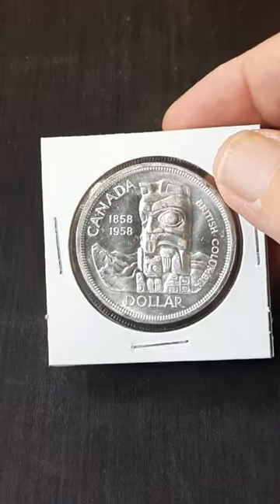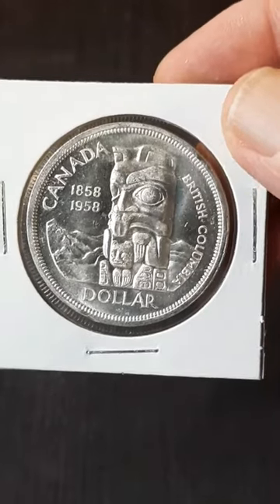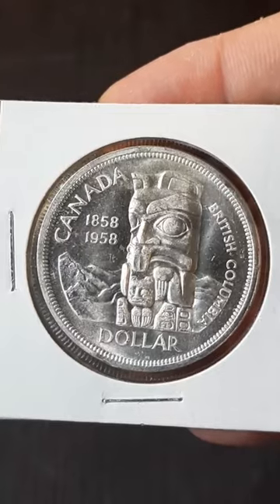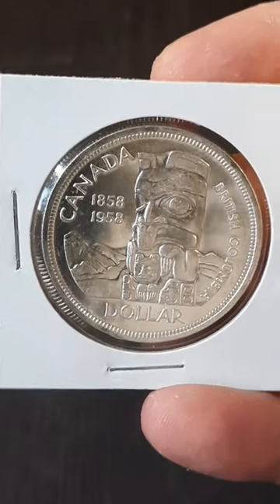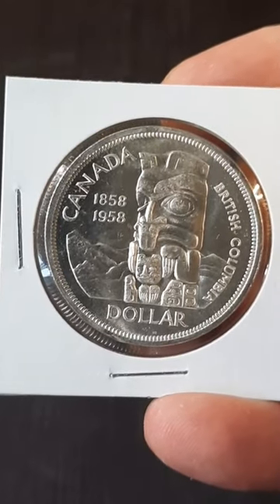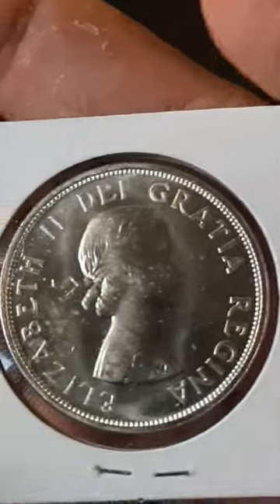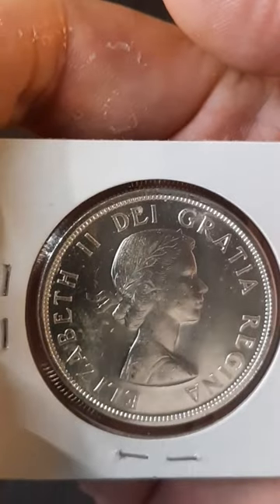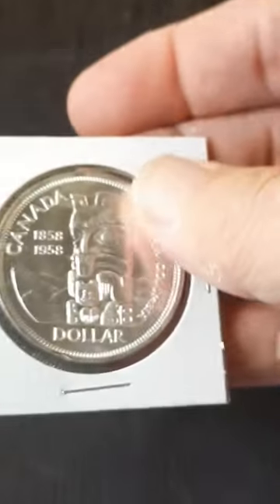1958 Canadian Death dollar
This silver dollar, with its design of mountains behind a totem pole typical of Pacific coast Native Canadians, marks the centennial of British Columbia's establishment as a Crown Colony. In the early 1840s what is now British Columbia was part of the Oregon country and was controlled by the Hudson's Bay Company. By a treaty signed in 1846, however, the territory was divided along the 49th parallel. The United States was given title to the southern part of the territory, which had been settled by pioneers from the eastern United States; Britain was ceded all the land above it, including Vancouver Island, which became a Crown Colony in 1849.

The colony grew very slowly at first; In 1855 the European population of the island numbered fewer than 800 and the Europeans on the mainland were associated with trading posts. This situation changed almost overnight when, in the spring of 1858, gold was discovered on the Fraser River and thousands of prospectors (mostly from California) flooded the mainland. James Douglas, the Governor of Vancouver Island, acted quickly to protect British sovereignty and in November 1858 the new Crown Colony of British Columbia was proclaimed. The two colonies were amalgamated in 1866. By the late 1860s the gold rush was over and most of the prospectors were gone, but the foundations of Canada's west coast province had been laid and British Columbia joined Confederation in 1871.

Mintage
1 dollar 1958 : 3,039,630

Specifications
Alloy: 80% silver, 20% copper
Weight: 23.33 grams
Diameter : 36.00 mm, thickness 2.84 mm
Engraver: Obverse: Mary Gillick, Myron Cook, Reverse: Stephan Trenka, Thomas Shingles
Designer: Obverse: Mary Gillick, Myron Cook, Reverse: Stephan Trenka, Thomas Shingles
Edge: Reeded
Magnetism: Nonmagnetic
Die axis: ↑↑